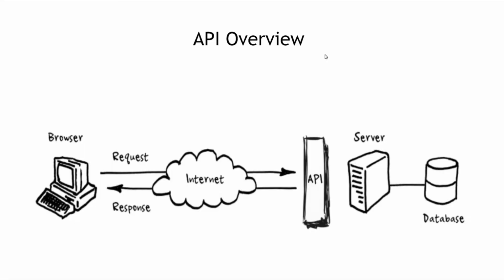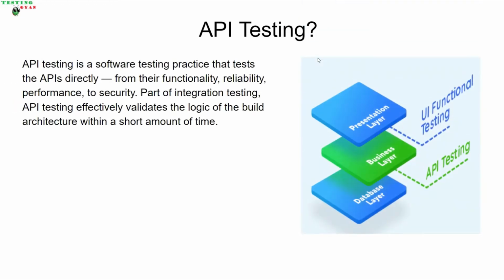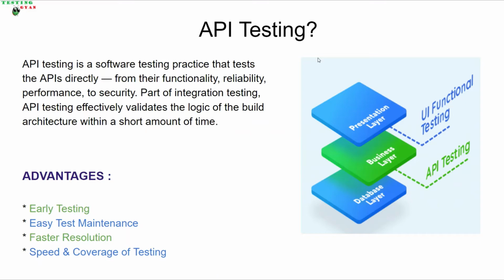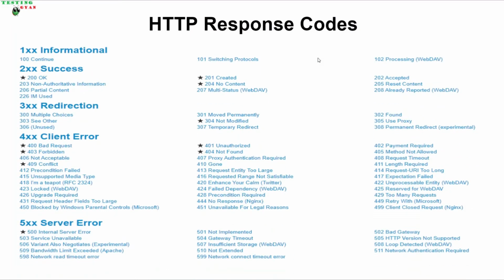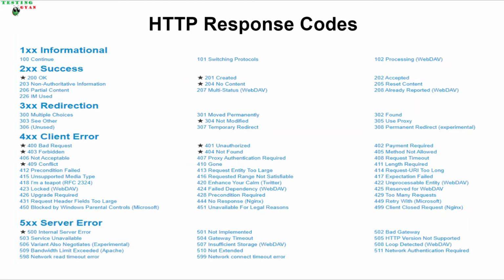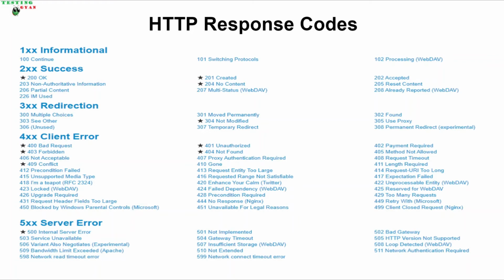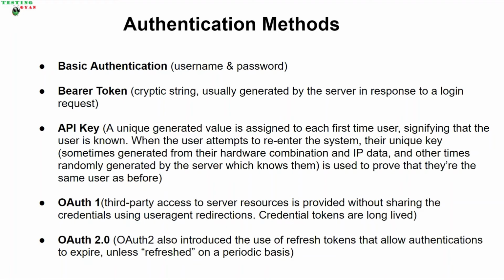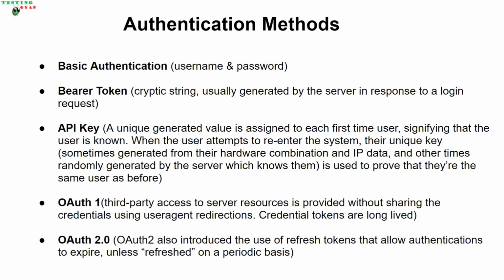What is API testing? | Http Response Codes | API authentication Methods TestingGyan API Testing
Hi Guys,

This Video explains about what exactly is API testing, HTTP response codes & various API authentication methods.